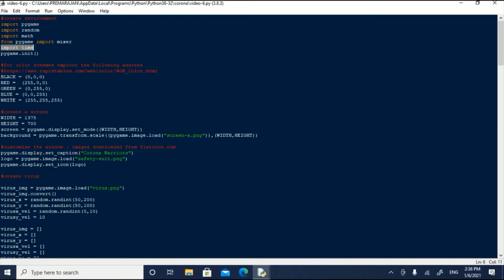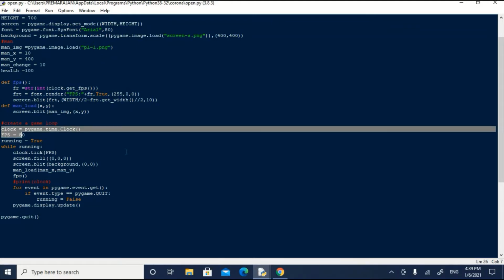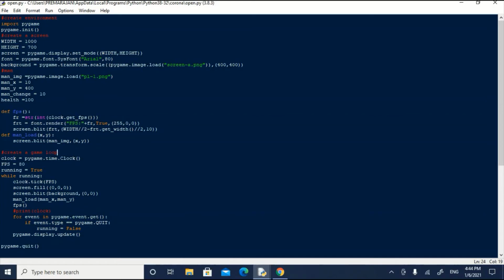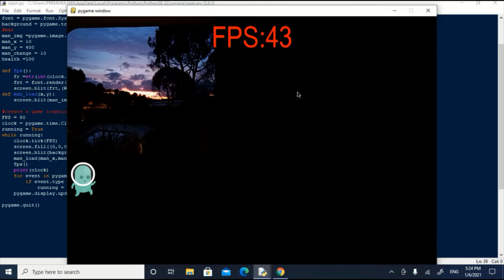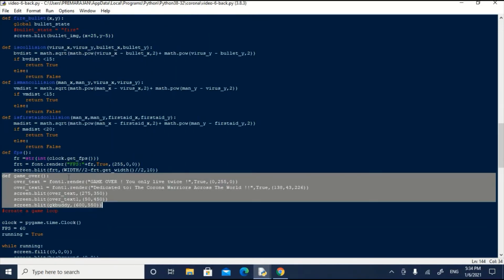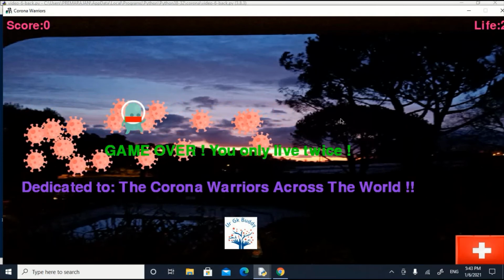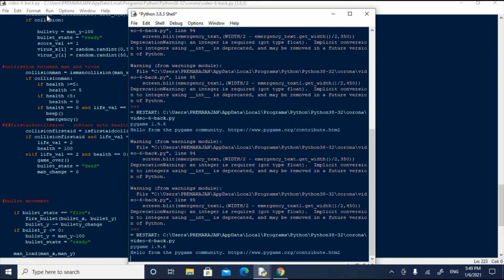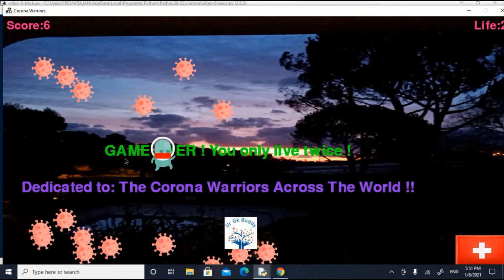Kids can code, Elders also can...Video-7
Learn to code in Pygame- Code the game "Corona Warriors".